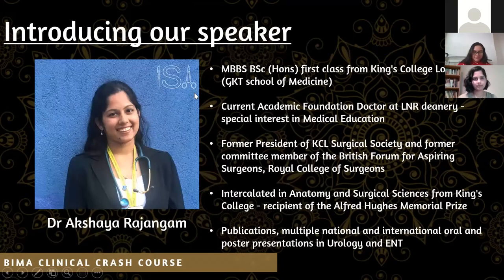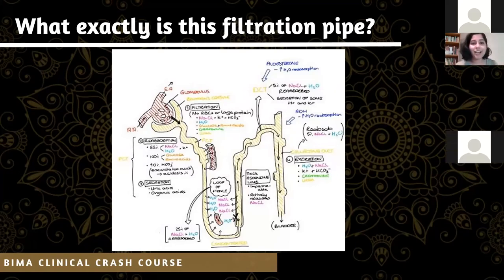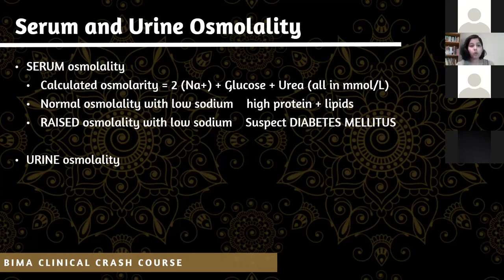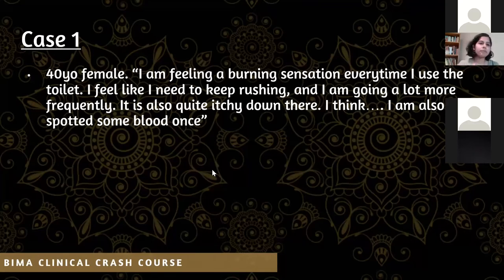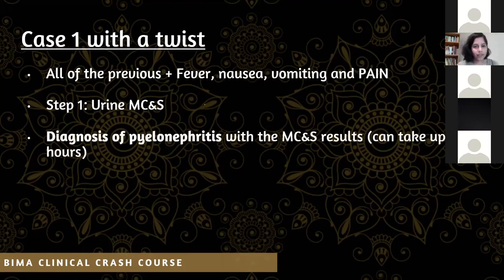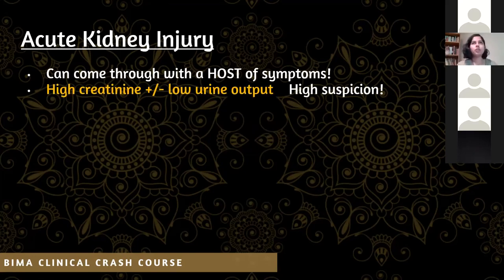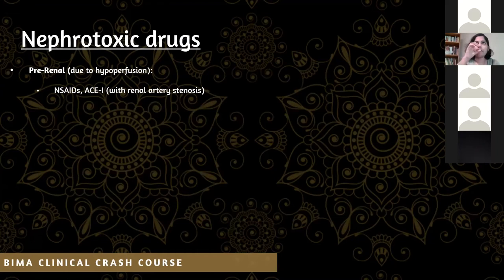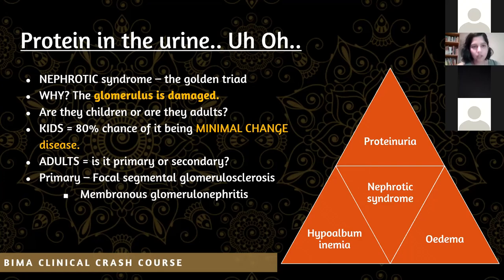Renal - Clinical Crash Course | British Indian Medical Association (BIMA)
Renal by the British Indian Medical Association (BIMA)